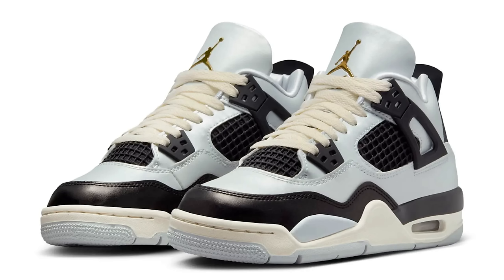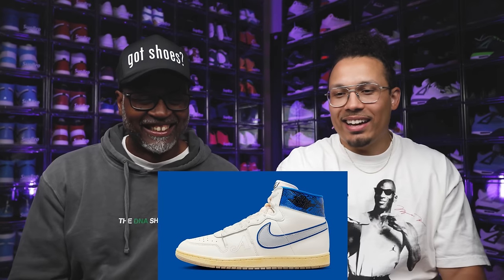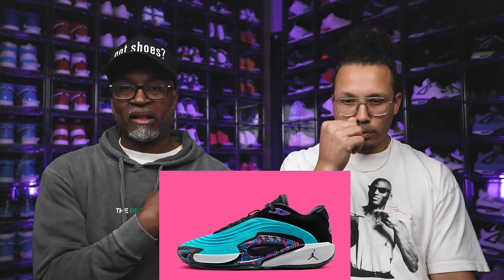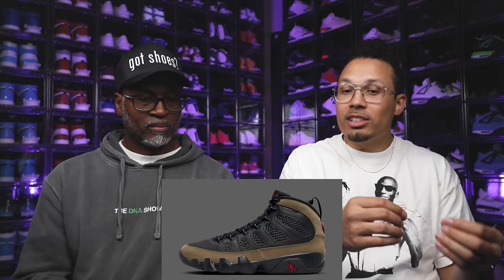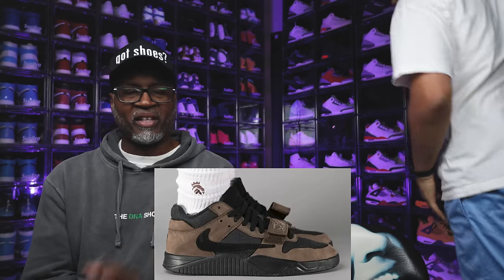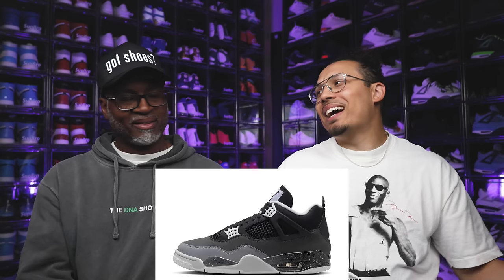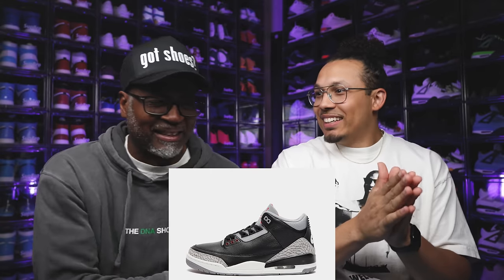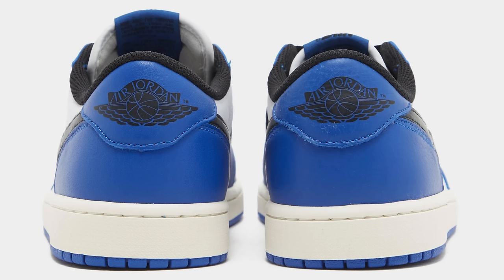Air Jordan November Sneaker Release Update 2024 Watch Before You Buy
0:00 Intro

0:07 AIR JORDAN 4 “ Pure Platinum”
SKU: FZ8585-070
COLOR: PURE PLATINUM/METALLIC GOLD/SAIL/BLACK
RETAIL: $160
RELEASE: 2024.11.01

1:12 AIR SHIP “Awake NY Royal”
SKU: FN8675-104
COLOR: SAIL/GAME ROYAL-METALLIC PLATINUM
RETAIL: $150
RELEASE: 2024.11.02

4:24 AIR JORDAN 14 “Black Toe”
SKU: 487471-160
COLOR: WHITE/VARSITY RED-BLACK-METALLIC SILVER
RETAIL: $210
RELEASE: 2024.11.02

7:37 LUKA 3 “Imaginarium”
SKU: FQ1284-400
COLOR: CHLORINE BLUE/HYPER PINK/HYPER GRAPE/BLACK
RETAIL: $130
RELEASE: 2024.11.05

9:39 AIR JORDAN 9 “Olive”
SKU: HV4794-030
COLOR: BLACK/TRUE RED-LIGHT OLIVE
RETAIL: $210
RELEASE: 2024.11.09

12:58 AIR JORDAN 11 “Bred Velvet”
SKU: DB5457-061
COLOR: BLACK/GYM RED-WHITE
RETAIL: $230
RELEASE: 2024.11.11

16:02 SNEAKER THRONE

16:31 JUMPMAN JACK “Dark Mocha”
SKU: FZ8117-201
COLOR: DARK MOCHA/BLACK
RETAIL: $200
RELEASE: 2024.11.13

18:36 AIR JORDAN 4 “Fear”
SKU: FQ8138-002
COLOR: BLACK/WHITE-ANTHRACITE-BLACK-PURE PLATINUM
RETAIL: $215
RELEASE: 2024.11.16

23:54 AIR JORDAN 3 “Black Cement”
SKU: DN3707-010
COLOR: BLACK/FIRE RED-CEMENT GREY-SAIL
RETAIL: $220
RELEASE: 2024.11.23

28:34 AIR JORDAN 1 LOW “Game Royal”
SKU: CZ0790-140
COLOR: WHITE/BLACK-GAME ROYAL-SAIL
RETAIL: $140
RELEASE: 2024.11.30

29:42 FINAL THOUGHTS

🔥🔥🔥 SHOP 🔥🔥🔥